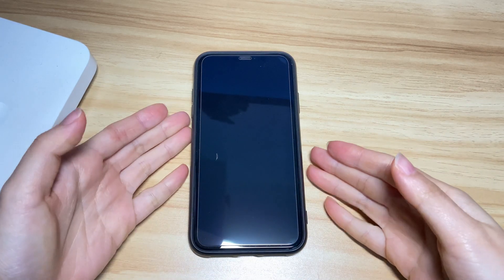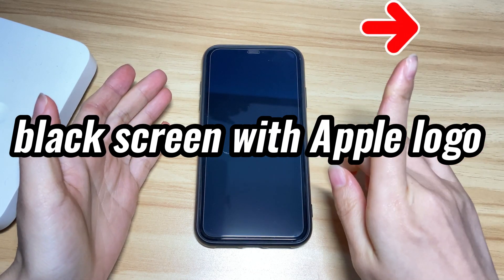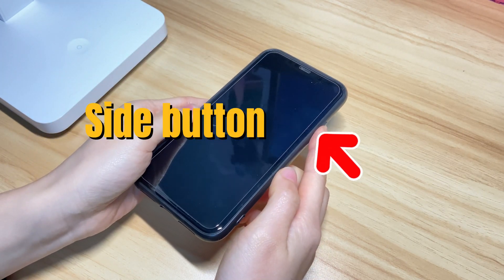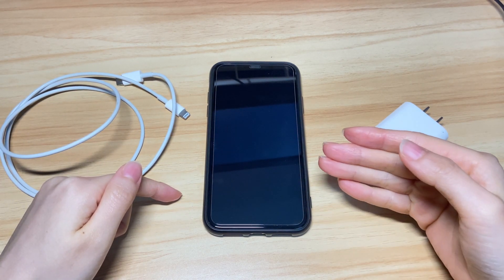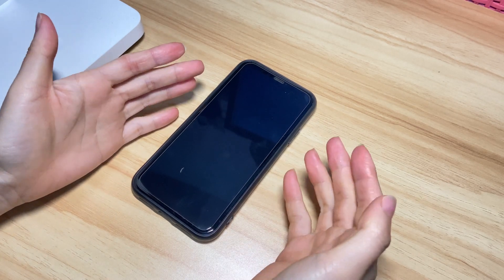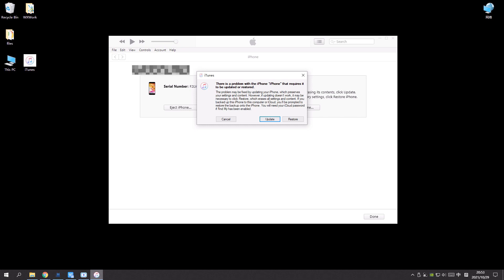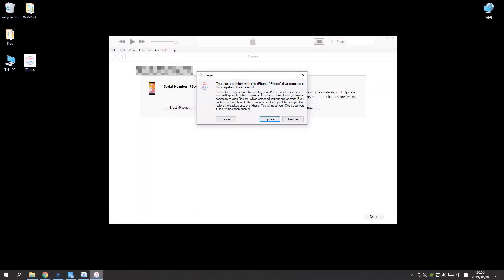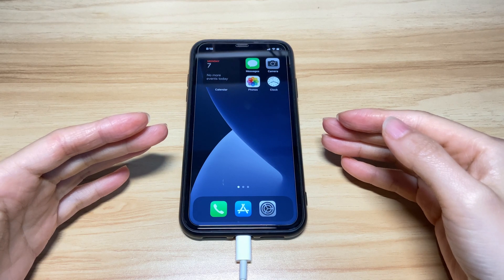How to Fix iPhone X Black Screen But Still Works or Black Screen of Death | Turn Back ON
Tell you how to fix iPhone X black screen problem in a few minutes! It doesn’t matter if you have iPhone X black screen but still on or you suffer a black screen of death issue. We’ll show you what causes your iPhone X to get stuck on a black screen and how to get the screen turn back on again.

iPhone X black screen problems

1.iPhone X screen went black but still works - The screen is black but you can hear sounds. The phone can still vibrate, ring, and get a text message but nothing shows up on the screen.
2.iPhone X black screen of death - The screen is black and won’t turn on. It doesn’t respond to any presses or touches at all. Even the force restart is not working to fix the black screen issue.
3.iPhone X goes into a black display with spinning wheel or Apple logo and then the screen goes completely black.

What causes iPhone X black screen
Operating system corruption
A dead battery
Firmware crashes
Outdated iOS software
Broken display

How to fix black screen on iPhone X
1:31 Turn off iPhone X then back on
2:21 Charge then force restart
3:21 Update iOS software
4:45 Wipe clean iPhone X
5:15 Go to Apple Store

Hope this video can help you fix iPhone X black screen of death and bring it back to life.